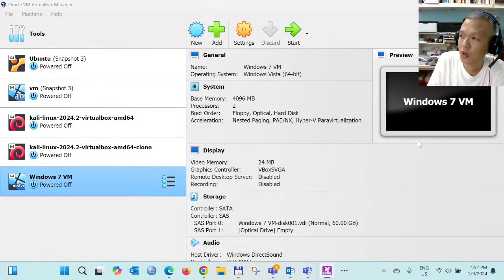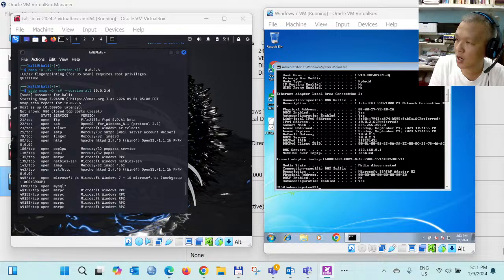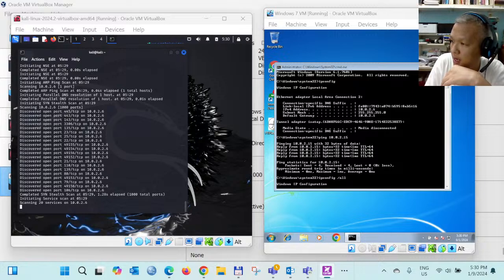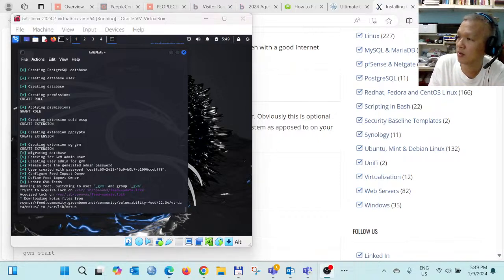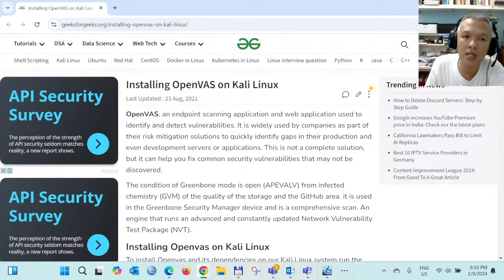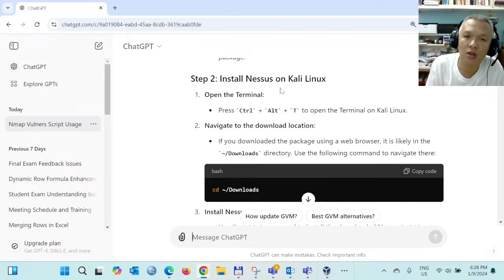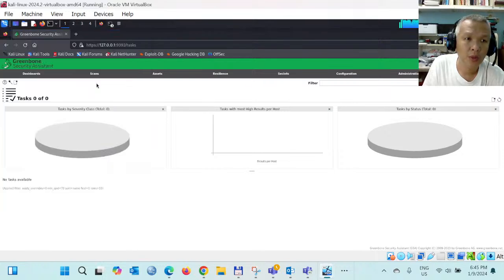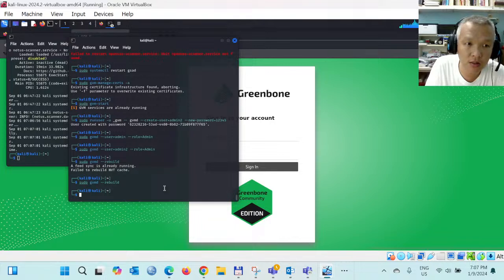Network Security exercises